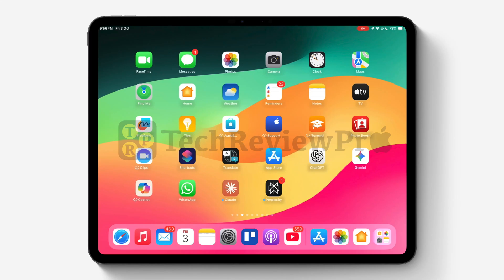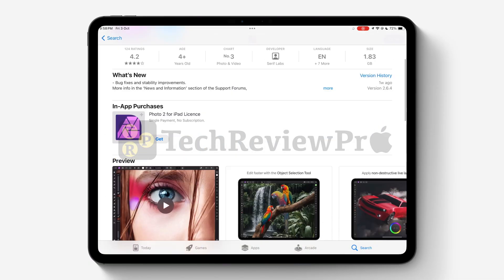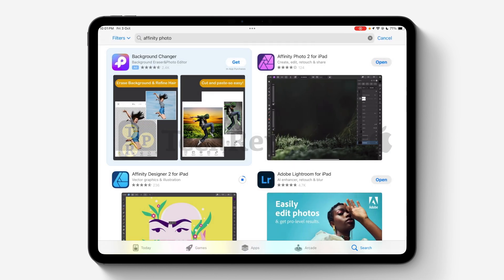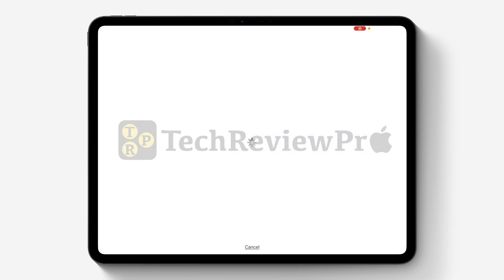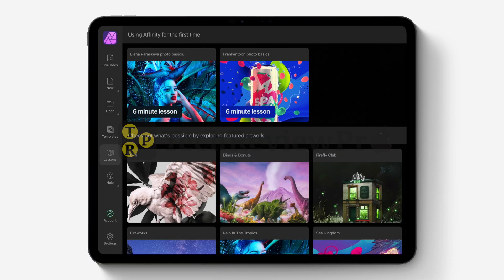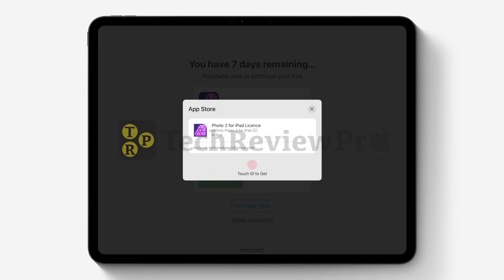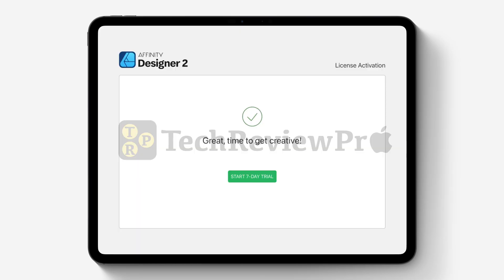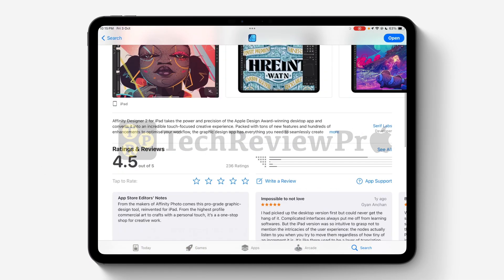How to Get Affinity Photo FREE, Affinity Designer, Affinity Publisher, and All Affinity Apps FREE?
Get Affinity Photo FREE, FREE Affinity Designer, FREE Affinity Publisher - All Affinity Apps FREE for Lifetime. Here is How to Get Affinity Photo for FREE, and All Affinity Apps FREE Lifetime License Activation. Want to buy Affinity Photo, Affinity Designer, and Affinity Publisher? Affinity is offering all Affinity Apps 2 versions completely free lifetime license for a limited time. So activate lifetime free access to all Affinity apps without paying anything before the offer ends.

Also watch:

How to Activate iPhone Warranty? How to Check Apple Care Warranty and Activate Warranty on iPhone?

How to Prepare Your iPhone for iOS 26 Update and Avoid Big iPhone Errors Like Green Screen of Death While Updating iOS 26?